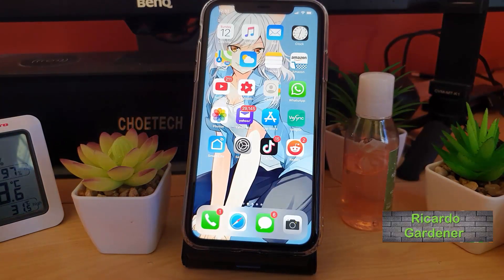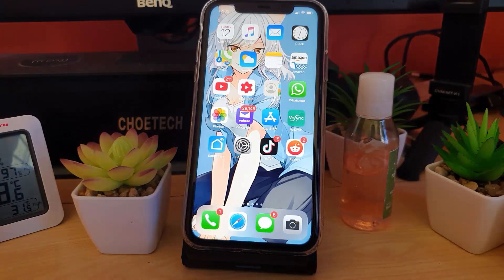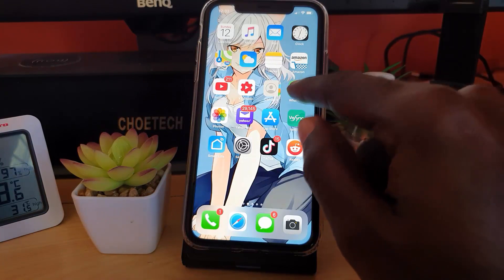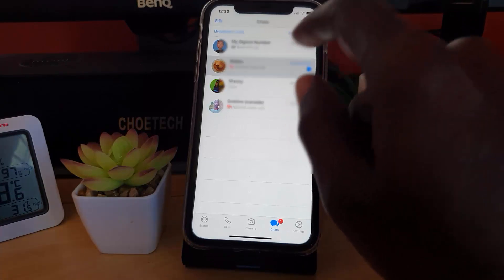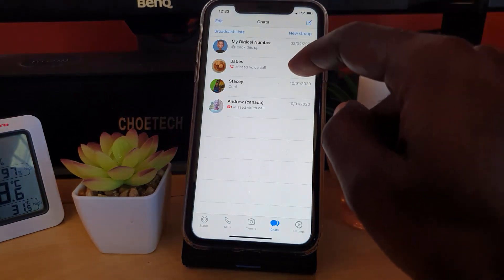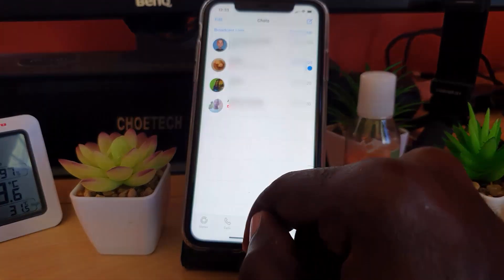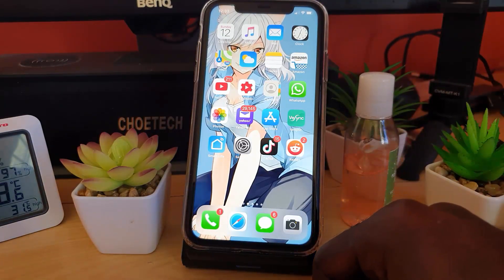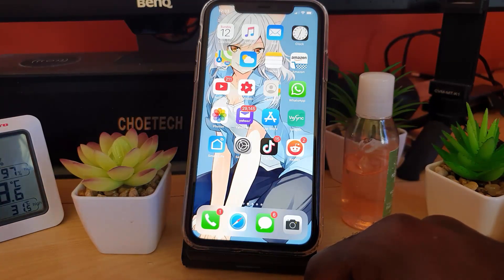Mark Whatsapp Message as Unread iPhone 11/11 Pro/11 Pro Max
Mark Messages in Whatsapp as Unread for any iPhone 11, iPhone 11 pro, iPhone 11 Pro max,iPhone X and other similar devices.